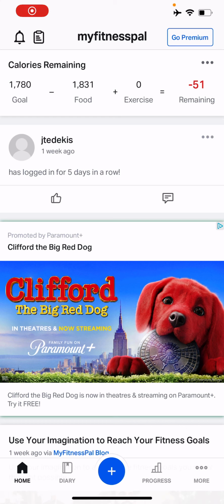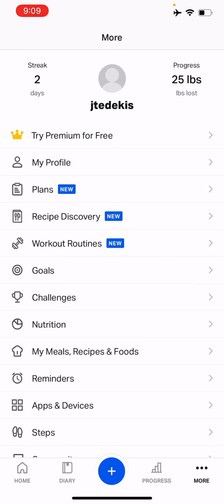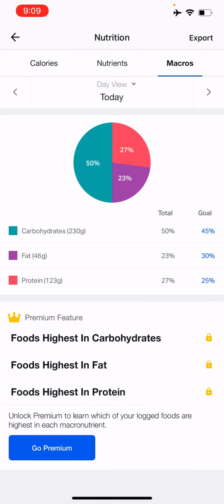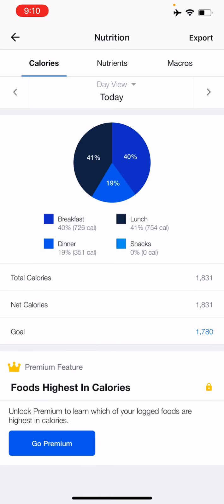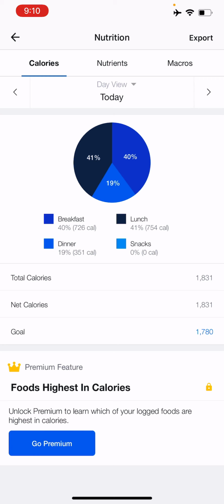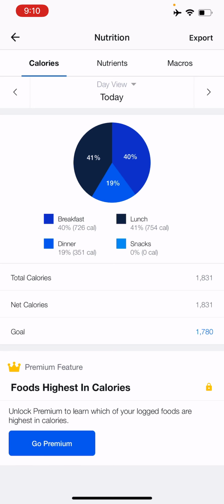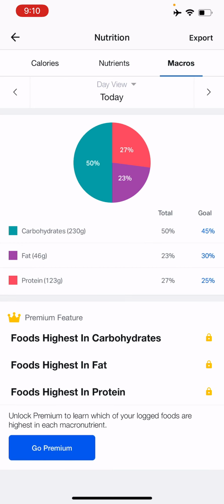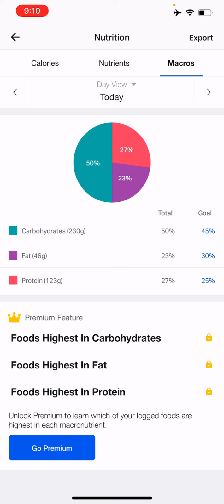MyfFitnessPal Macro and Calorie Chart tutorial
This video will show you what data to watch closely while tracking and how how you can share it with your trainer